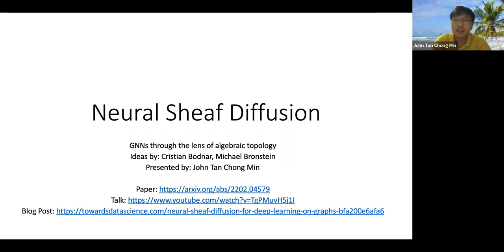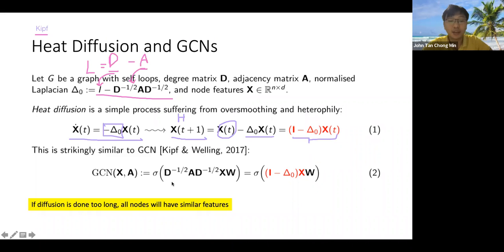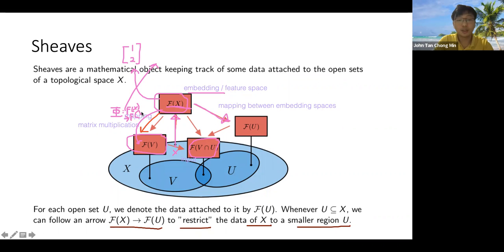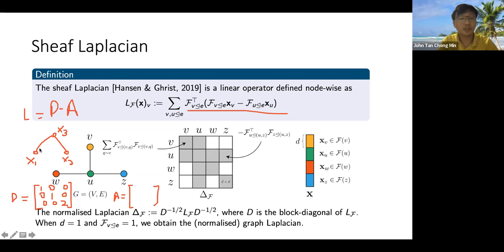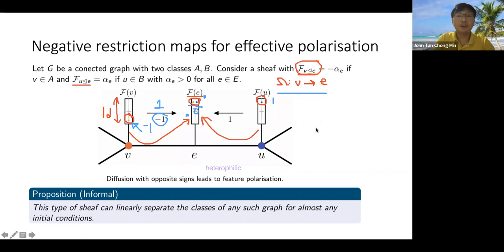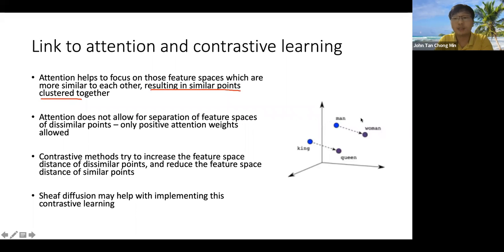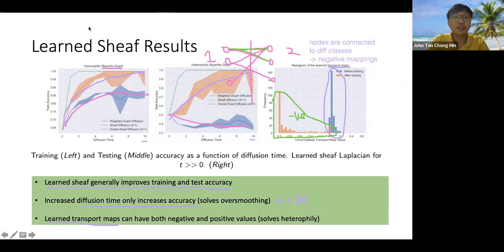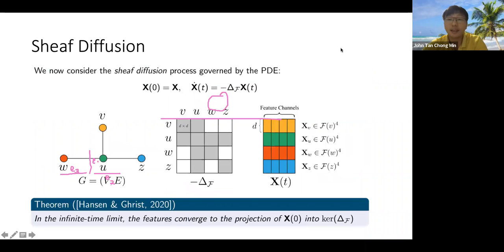Neural Sheaf Diffusion: Graphs X Topology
Neural Sheaf Diffusion generalises Laplacian matrices for Graphs and can be applied on heterophilic datasets to achieve state-of-the-art performance!
It uses a concept called sheafs which are defined over topological spaces, and then letting the graph be mapped onto this topological space.

Key insights:
1) Restriction maps Mapping into embedding space
2) Having more flexibility in Graph Laplacian allowing for negative contributions from nodes of different classes and hence preventing mixing of "bad" information

Generalized Graph Convolutional Network (GGCN) Paper - this one has almost the same performance as Neural Sheaf Diffusion

0:00 Introduction
1:21 Node classification on graphs
2:37 GNN Background
6:59 GNNs as Heat Diffusion
11:03 Heterophily and Oversmoothing
13:00 Graphs x Topology
16:18 Key Insight: Neural Sheaf Diffusion construction
23:25 Sheaf Laplacian
36:23: Key Insight: Importance of negative signals from non-similar nodes
44:14 Contrastive Learning
46:24 Link to attention and contrastive learning
50:07 Node classification by sheaf diffusion
52:00 How to learn the right sheaf?
59:50 Results
1:03:45 Discussion